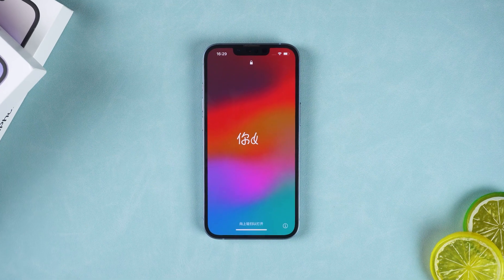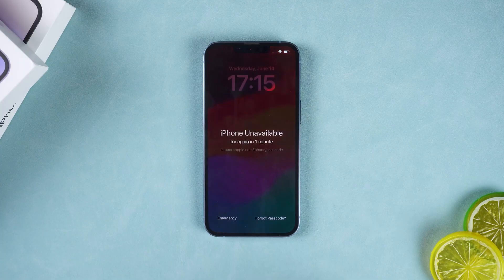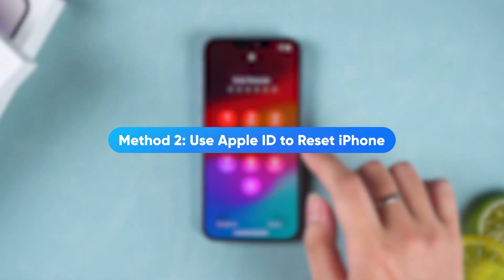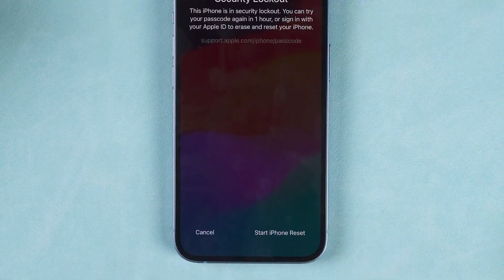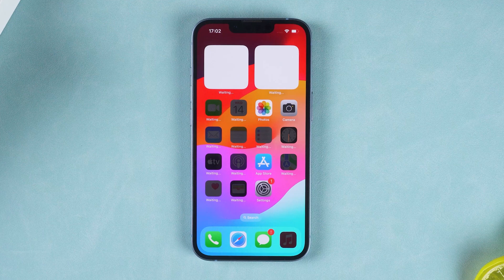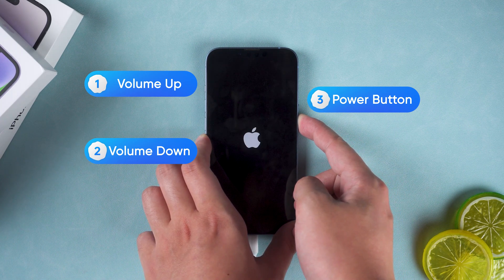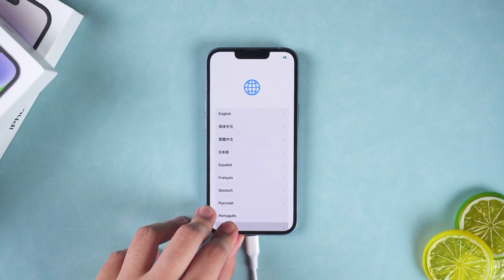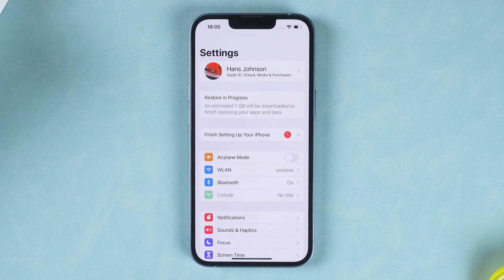Forgot iOS 17 iPhone Passcode? Here's How to Restore iPhone | Unlock iPhone without Passcode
How to restore your iPhone if you forgot your passcode? How to unlock iPhone without passcode? What if you forgot your iphone passcode? How to unlock it? How to unlock iPhone if forgot Password?

This video will show you three ways to unlock your iOS 17 iPhone passcode. After updating your iPhone to iOS 17, you will get the new passcode unlock feature. If you fail in the unlocking process, you can try iPhone Unlock.

⏰Timestamps:
00:00 Intro
00:19 Method 1: Passcode Reset in Forgot Passcode?
01:12 Method 2: Use Apple ID to Reset iPhone
02:22 Method 3: Unlock iPhone Passcode with iPhone Unlock

📖Related Guide:
How to Use PassFab iPhone Unlocker

iPhone Unavailable? Forgot iPhone Passcode? How to Unlock iPhone When Locked Out - 4 Ways

⚠IMPORTANT NOTICE:
2. The remove Apple ID feature of PassFab iPhone Unlocker is designed to help users who forgot their own Apple ID or password to regain access to their device.
3. For devices running iOS 11.4 onwards, the remove Apple ID feature of PassFab iPhone Unlocker will restore the device to factory settings so users can unlock with their passcode.
4. PassFab iPhone Unlocker is unable to obtain access to credentials, compromise personal data or cause serious harm to others. Do not try to violate YouTube community guidelines.

Social Media